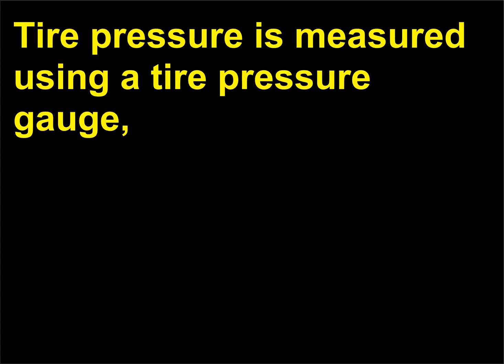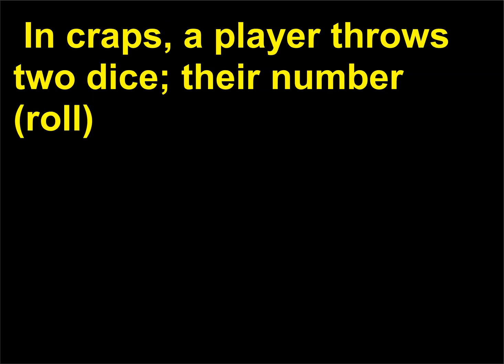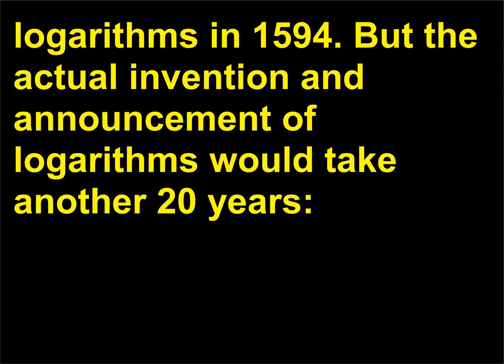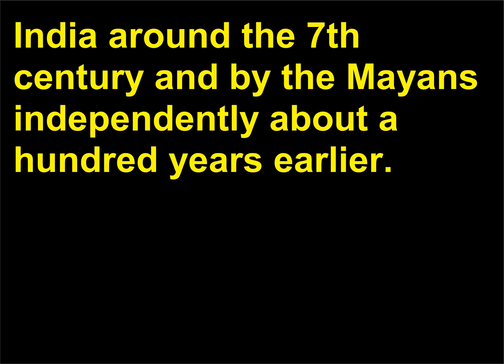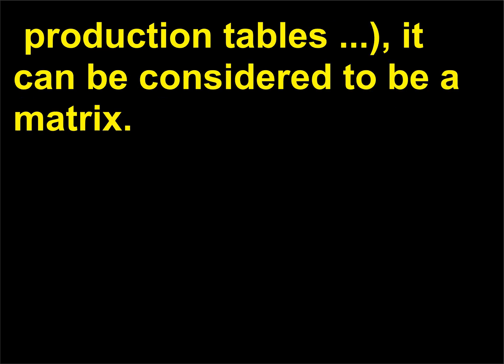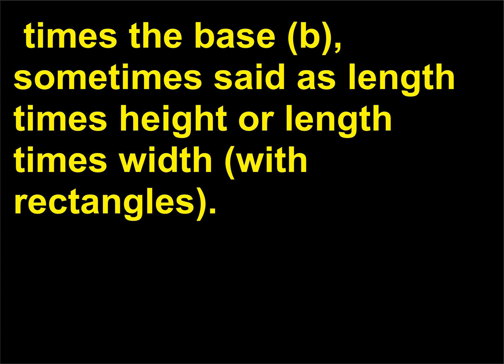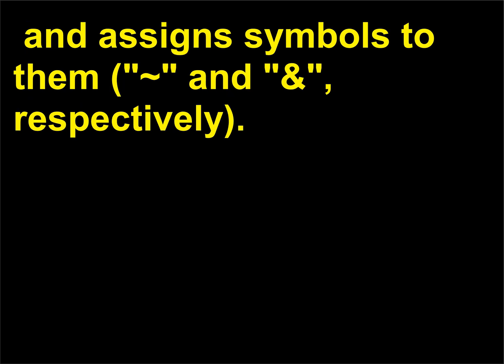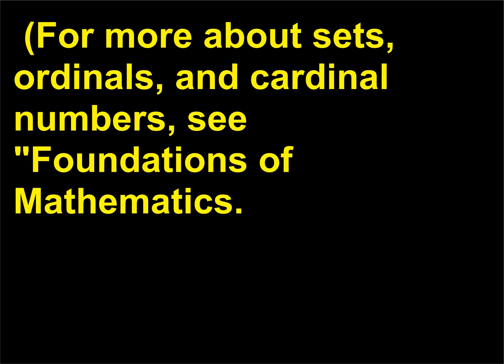Intrebari Matematica 132